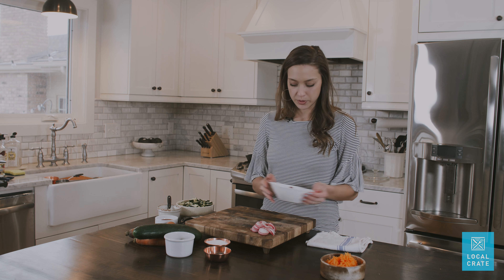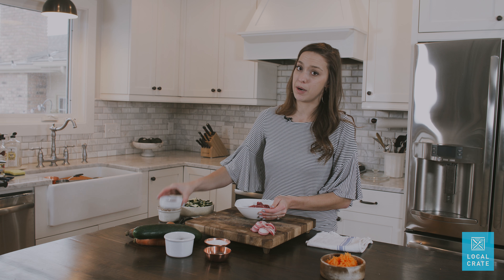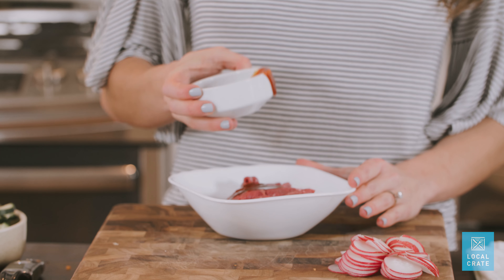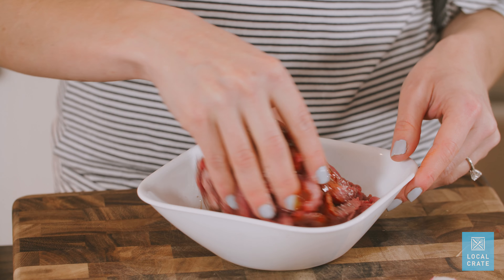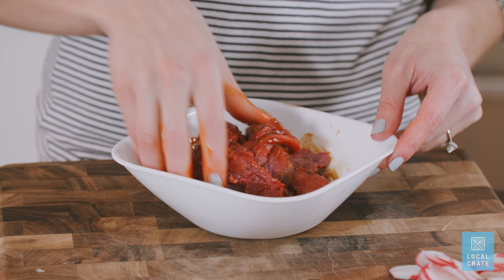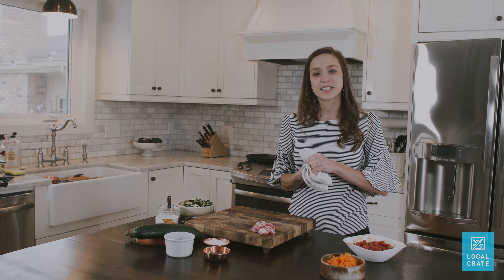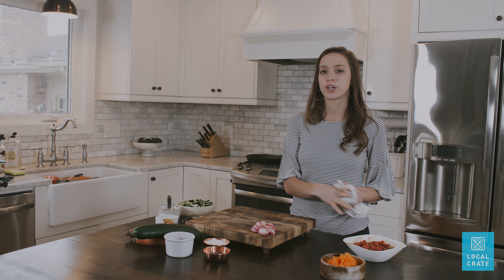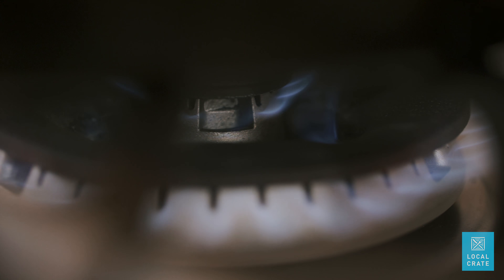Making the Most of your Steak Marinade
Get flavorful steak, every time, with these marinating tips from Local Crate's Chef Dani.

Good things come to those who Crate.